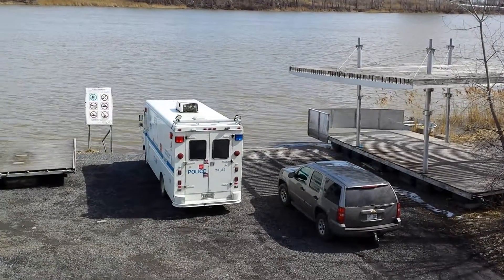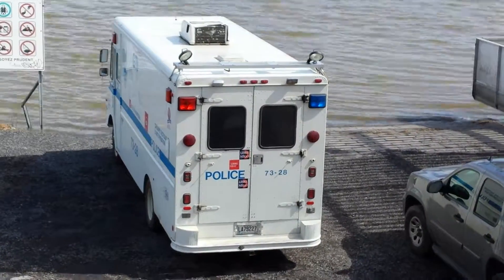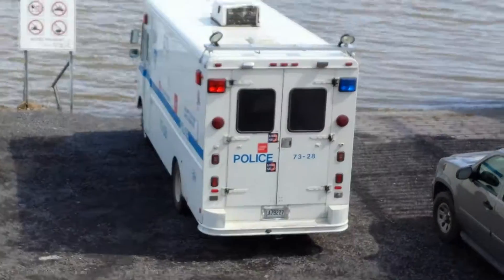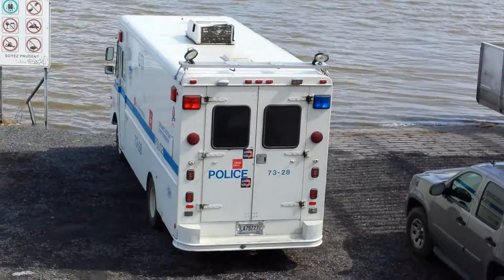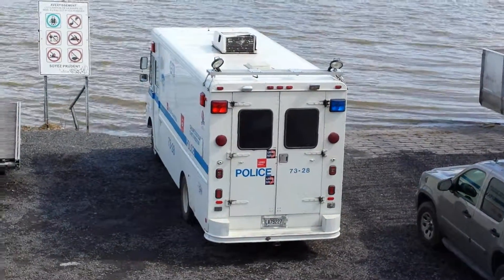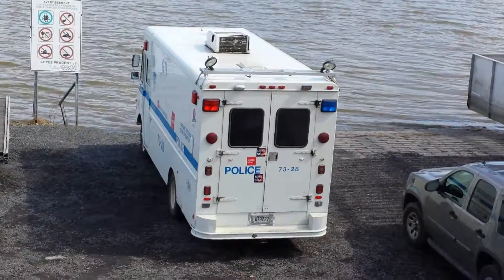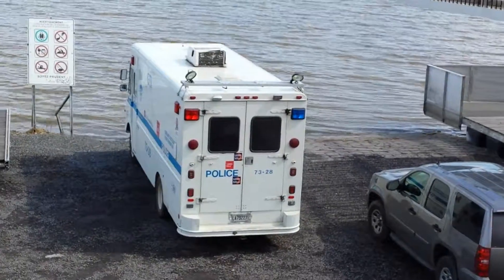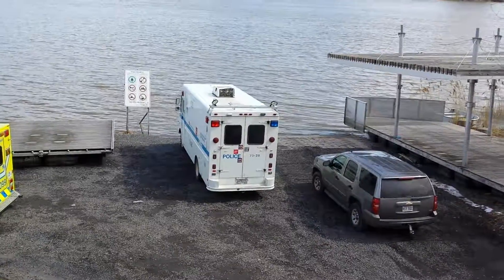Interesting police vehicle in Verdun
Apparently this carries the boat for the divers